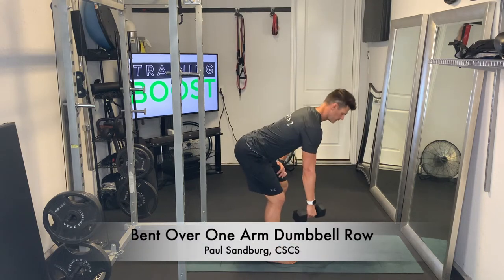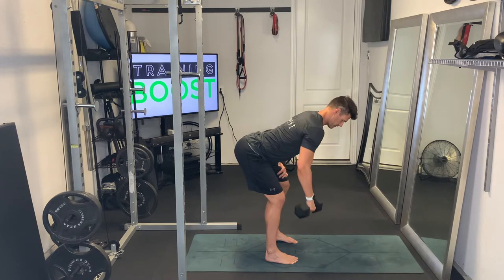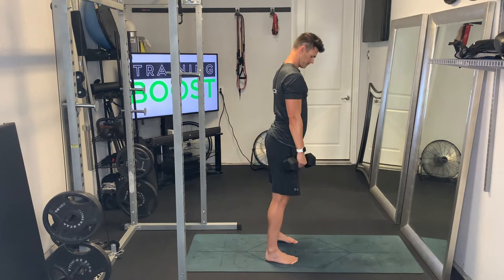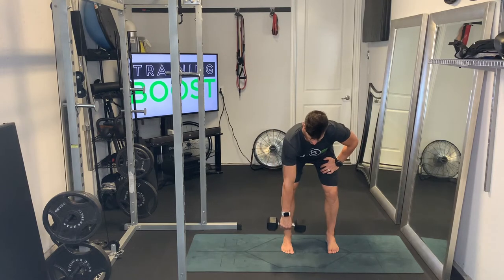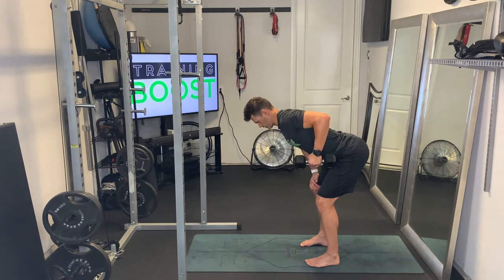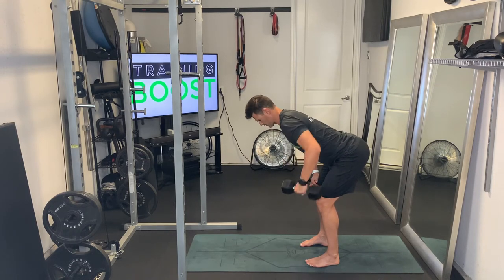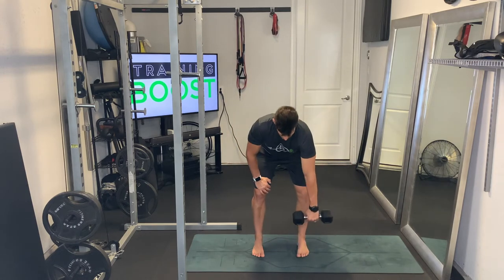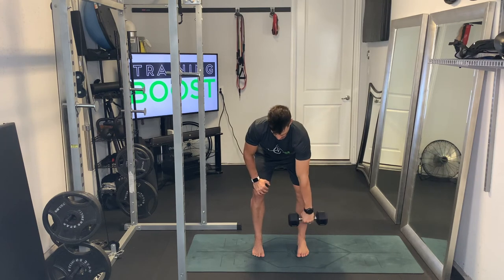Bent Over One Arm Dumbbell Row